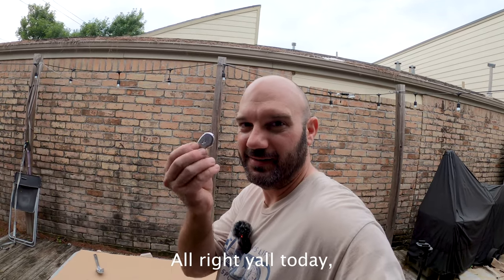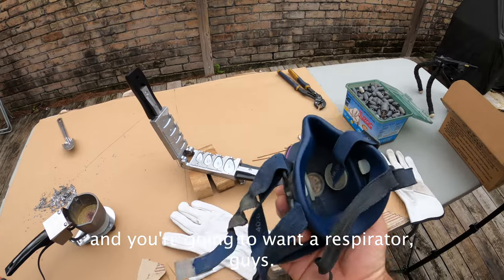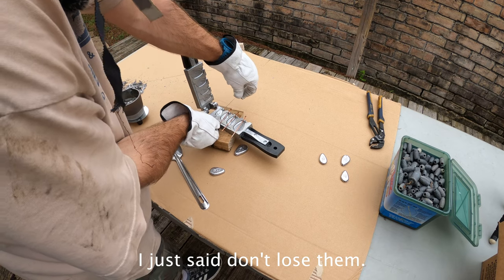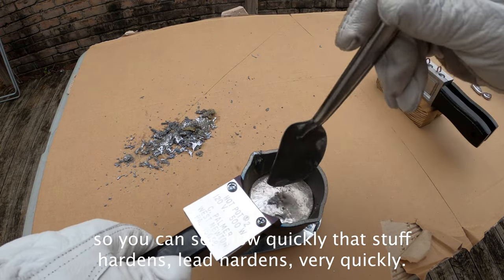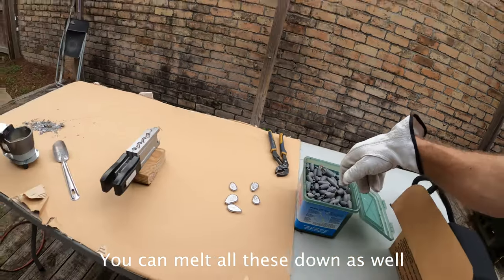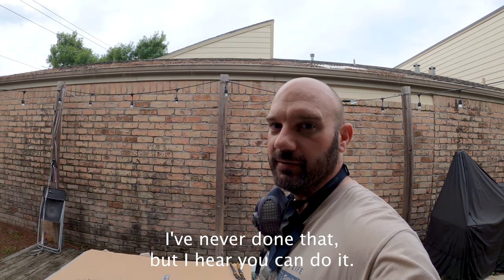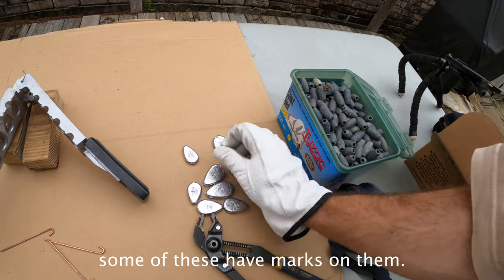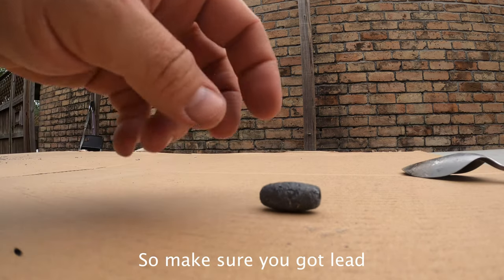How to make fishing weights, cheap and easy lead melting method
In this how to fishing video I demonstrate how to make fishing weights. I use a hot pot and mold to melt the lead and form the weights. Its a cheap and easy way to make fishing weights.

CAMERA GEAR
GOPRO STRAPS
GOPRO BATTERIES
SD CARD

---RODS AND RIGS
PENN BATTLE
PENN FIERCE
PENN SPINFISHER
KASTKING SHARKY
TIGER STICK ROD

—TERMINAL TACKLE—
POWER PRO BRAID
CIRCLE HOOKS 1
OCTOPUS HOOKS 2
STEEL LEADER
LEADER SLEEVES .082
CRIMPING TOOL
STEEL WIRE
HAIR RIGS

GEAR
CAST NET
FISHING BELLS
BITE ALARM
ROD BAG